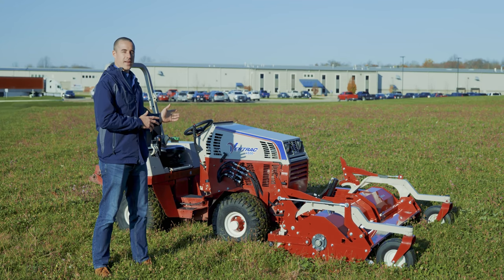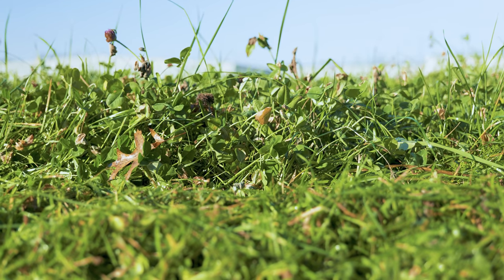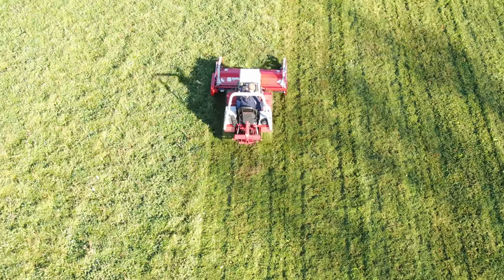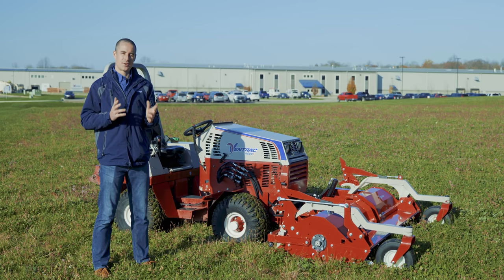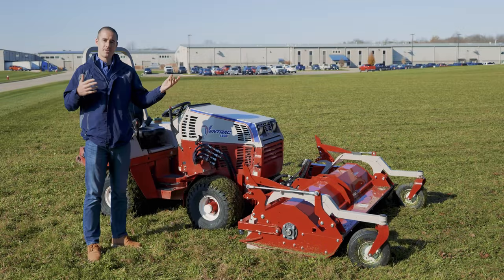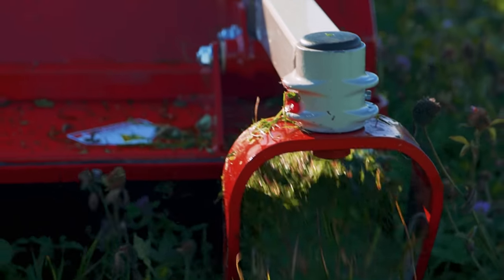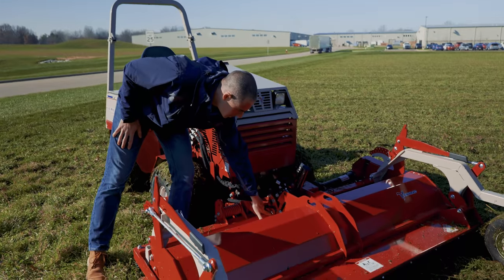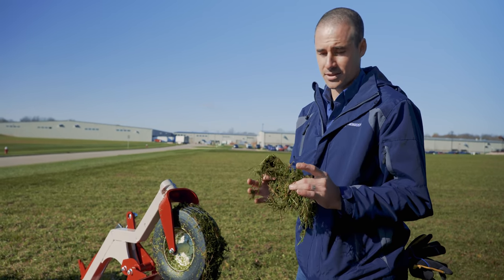Fine Cut Flail Mower Turns Field Into Manicured Lawn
Ventrac's Fine Cut Flail Mower Turns Mangled Field Into A Manicured Lawn

Today we’re in front of Ventrac headquarters, and we’re going to show our 72-inch Fine Cut Flail Mower in action. This field is one that surrounds our factory, and we don’t mow it weekly like some of the other areas. It’s too overgrown for a finish mower, which would get overwhelmed and leave a lot of clumping.

This is the perfect application for the Flail Mower because it can take this tall grass that is a lot denser than finish turf and turn it into something that looks like finish turf when it’s complete.
We’re taking this grass down from a 12-18 inch height down to 3.5 inches.

We are using the Fine Cut Flail on this area over the Fast Cut Flail because the Fine Cut version uses flat blades that pull the grass up and leave a little bit of a more superior finish when we’re done.
If this grass was 2-3 times taller than it is, we might opt for the Fast Cut Flail so that we can cruise at a faster operating speed.

The out-front operation of the Ventrac Flail means that the mower is the first thing to hit the uncut grass, and you’re not going to be driving over the grass before you get to it with the deck. All this improves cut quality and makes it easier for the operator to see what is going on as they can maneuver around anything in the way. We still want this overgrown area to look nice, and you’ll notice that this deck stripes incredibly well even in grass that is not perfect finish turf.

This field ended up being rather wet as we got to mowing, and the Flail Mower kept up quite well, with no issues, leaving an excellent finished result. We’ll also show how to flip the deck with no tools and show you how the mower handled the wet, dense grass.